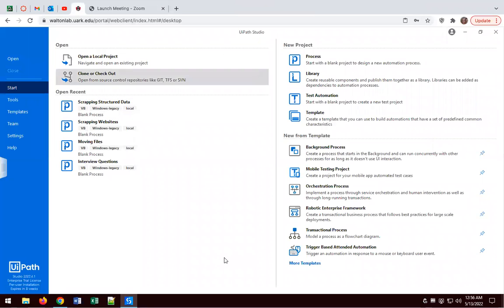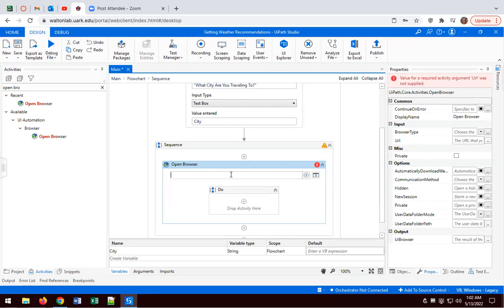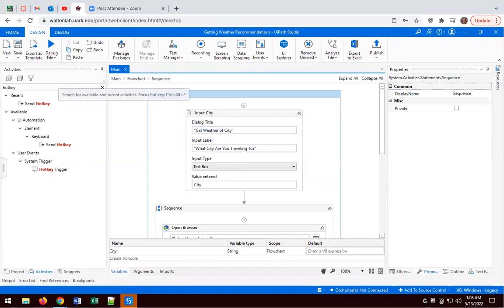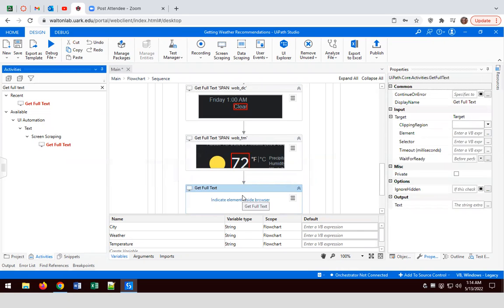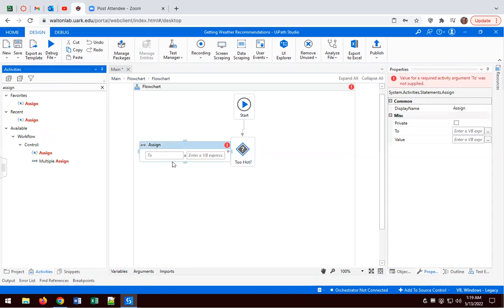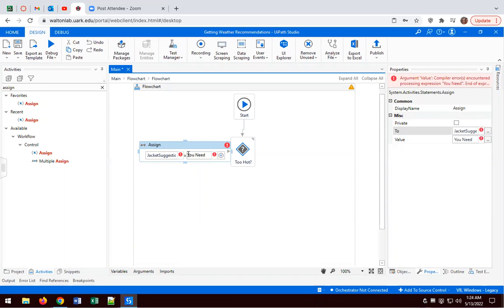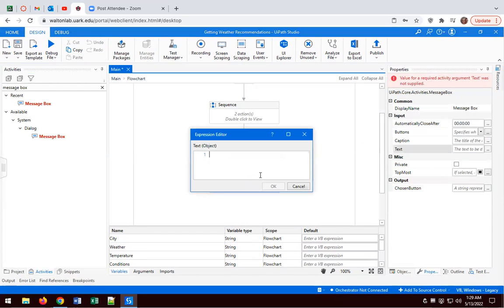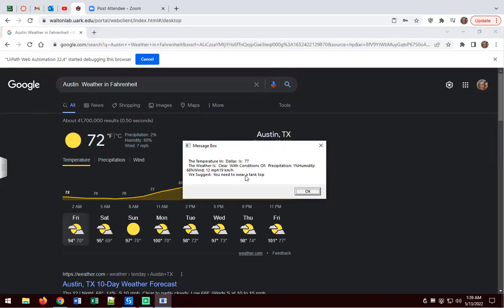RPA - Weather Predictions